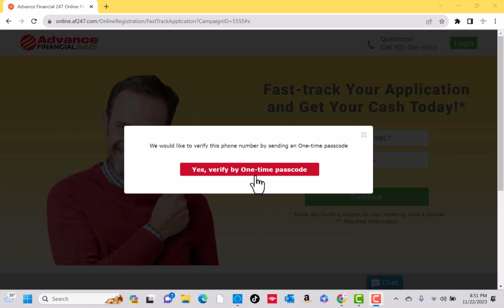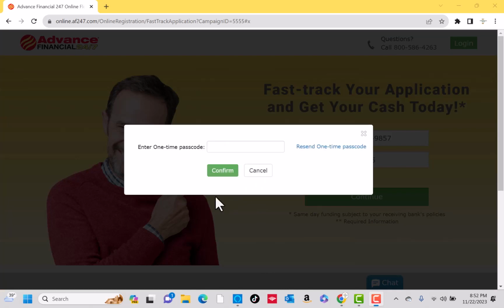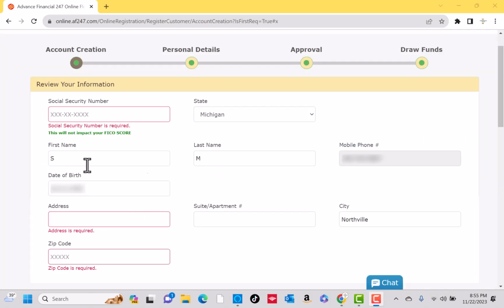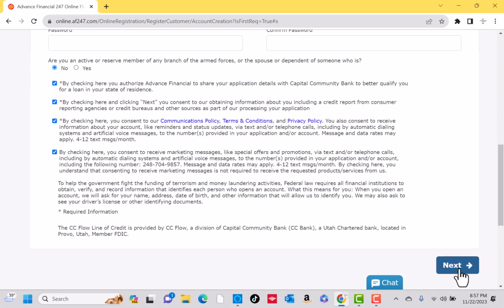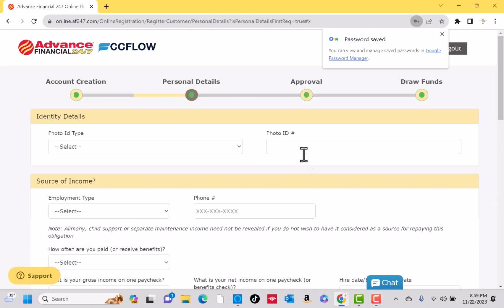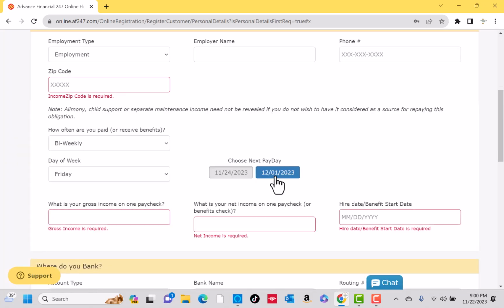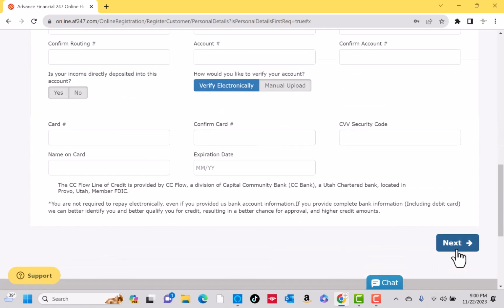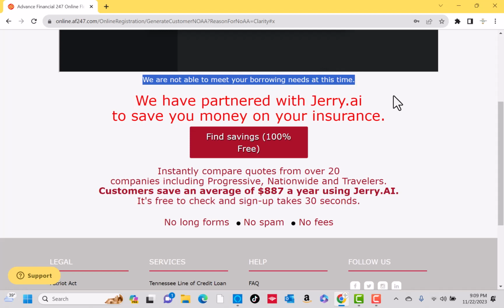How to Apply for a CC Flow Line of Credit from Advance Financial 247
Urgently Need Funds? Apply for a Personal Loan Up to $5000

In this video, we'll show you how to apply for a CC flow line of credit from Advance Financial 247.